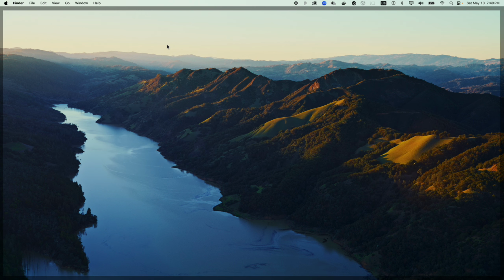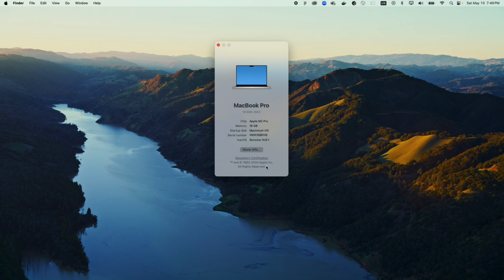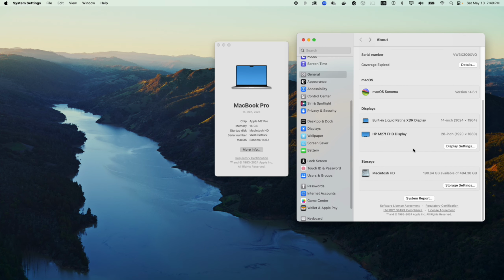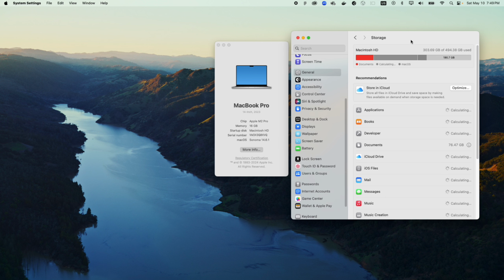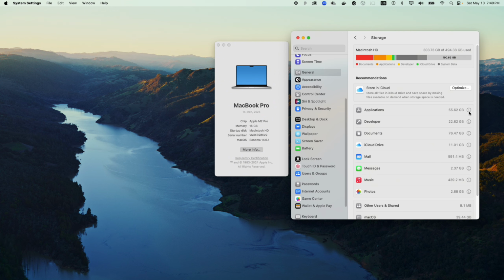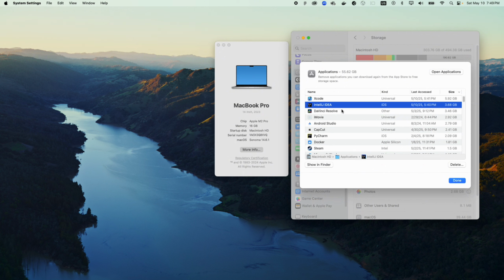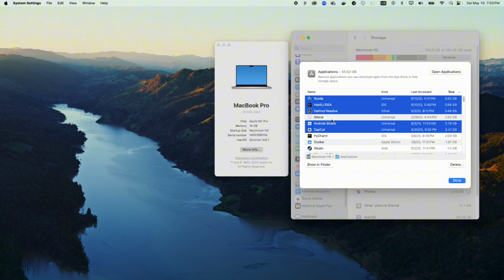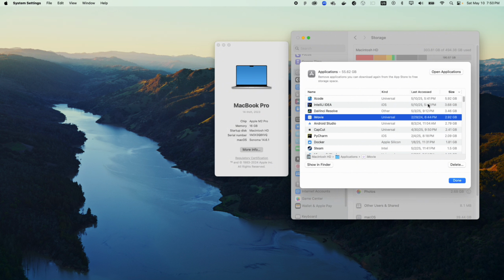How To Delete Heavy Application on Macbook